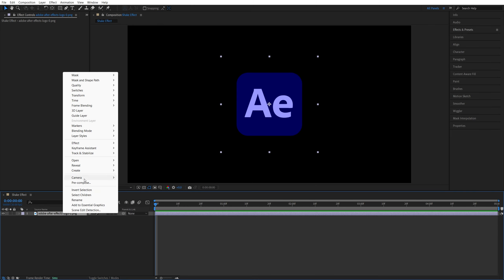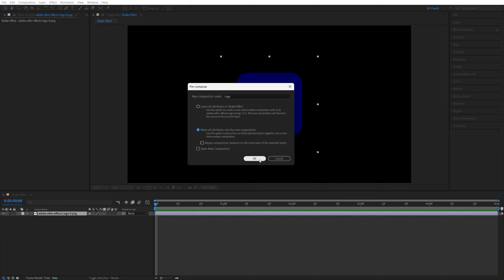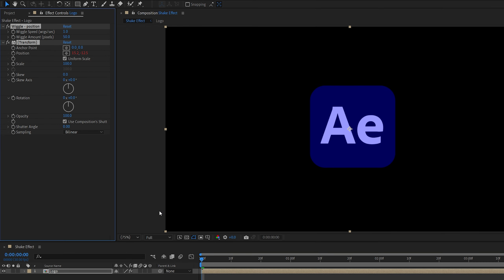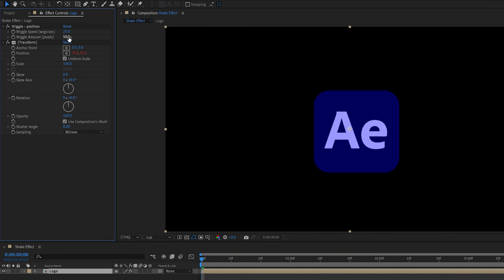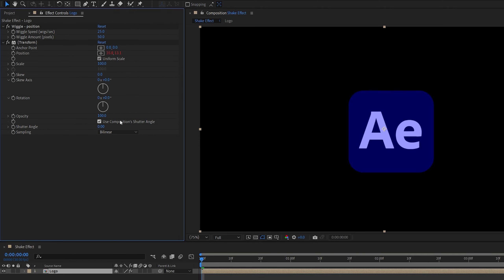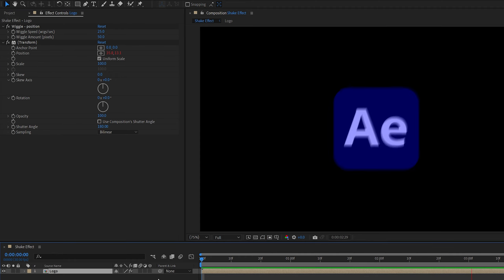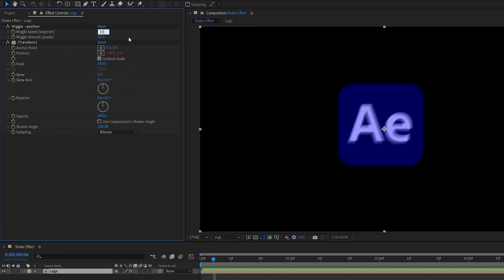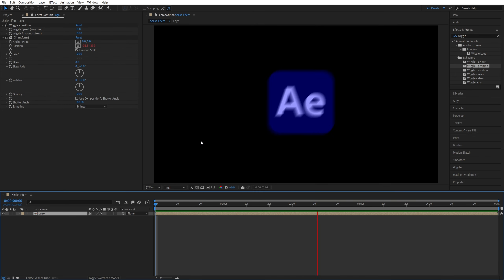How to Make SHAKE EFFECT in After Effects | NO PLUGINS